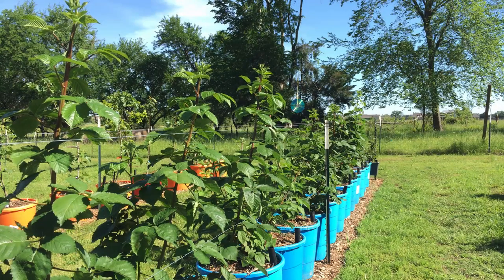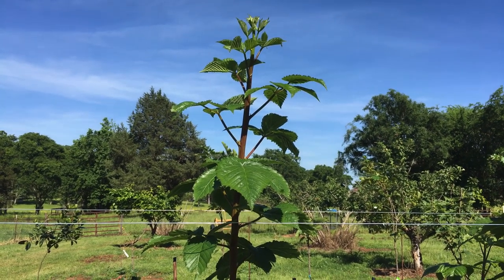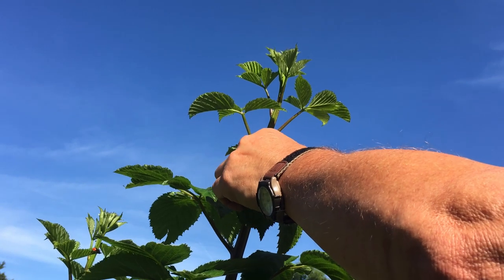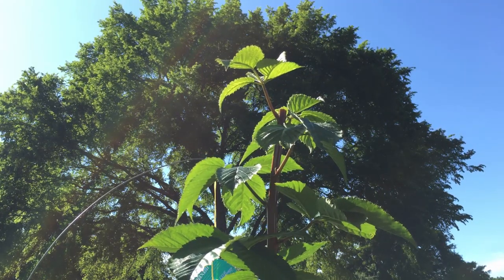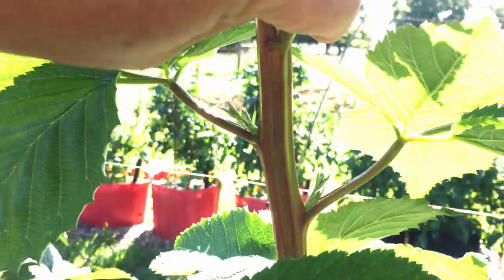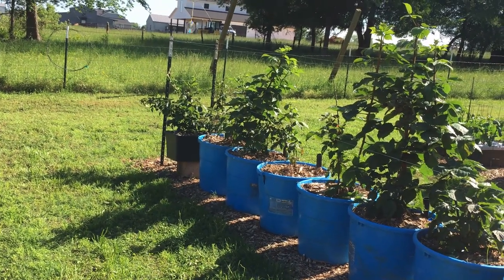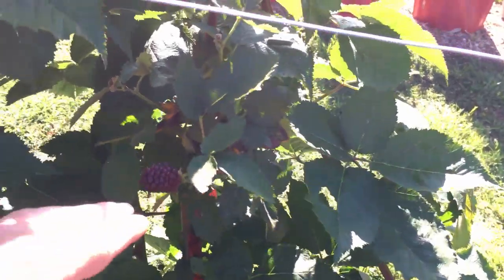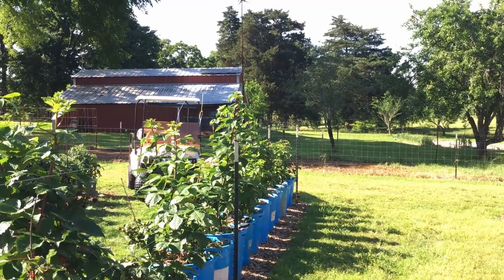✂️ HOW TO PRUNE BLACKBERRIES 🍇FOR MAXIMUM PRODUCTION 💲 BLACKBERRY HACKS TO GROW MORE BLACKBERRIES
Pruning Blackberries is easy to demonstrate, and easy to do. Pruning (or "pinching") the blackberry canes will encourage the growth of "laterals". Those are the side branches on new canes that will produce most of the blackberries. Pruning the canes will also stabilize the canes making it more difficult for high winds to blow the canes over and possibly ruining the cane completely.
This video will show close up, in HD so you can be sure you are doing it correctly.
In a couple of weeks, I'll be pruning the laterals too. So make sure you are a Subscriber and have clicked the "Bell" below so you can be notified when that video is published.
Prune your blackberries and raspberries. You'll be amazed at the production you get.